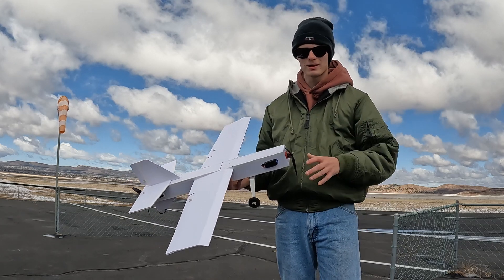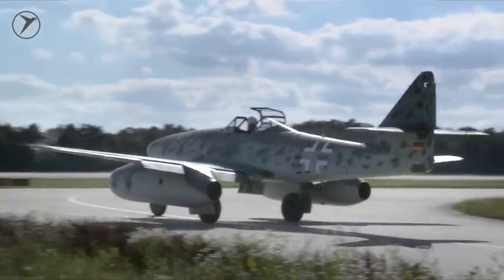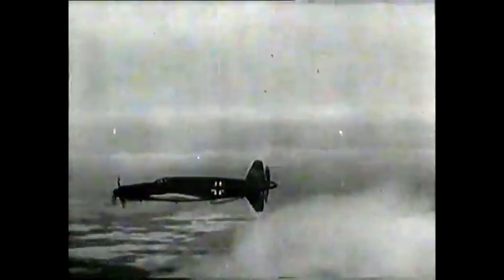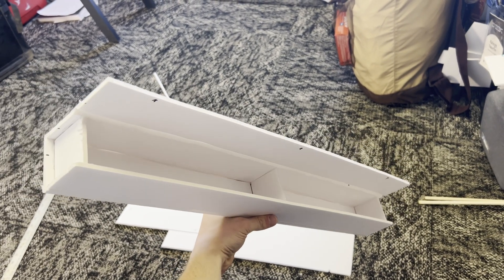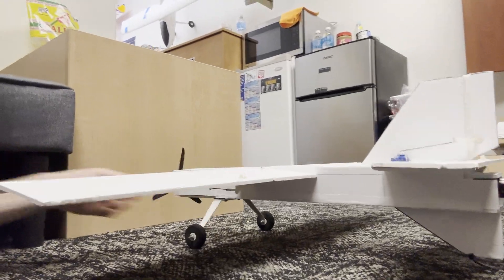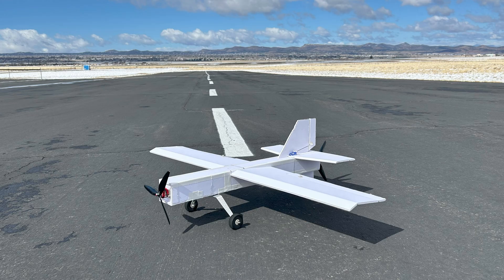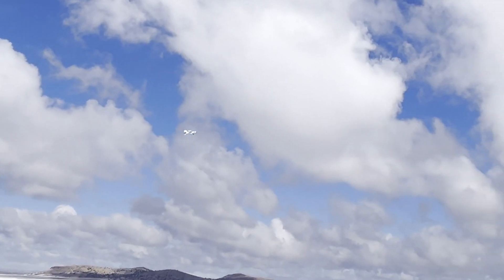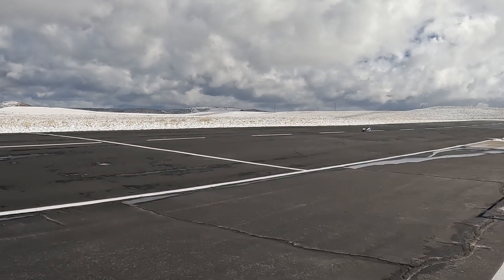Pusher-Puller Twin Airplane? | RC Build & Fly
In this video I attempt to design, build, and fly an electric inline twin remote control airplane! This is of my own design, and its loosely based upon the WWII pusher puller configuration German fighter Dornier DO-335. This project was really cool, it was a great build, and watch the video to see how it fly's (or crashes who knows??).